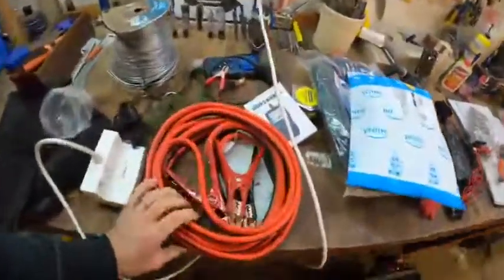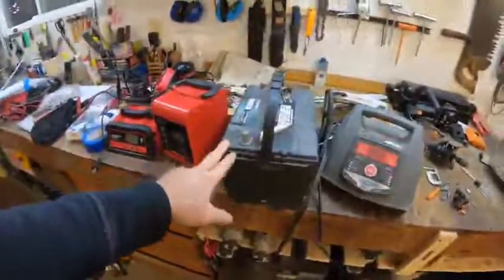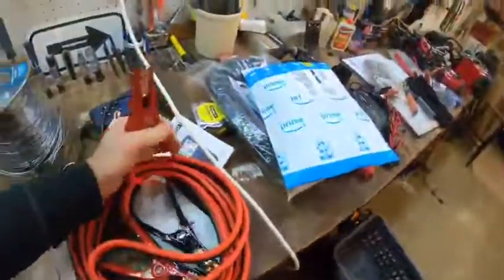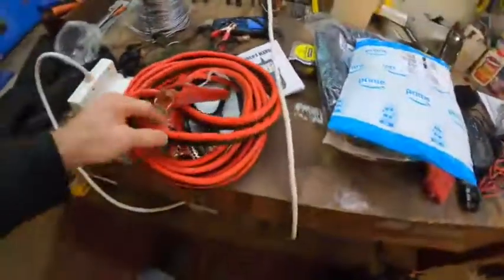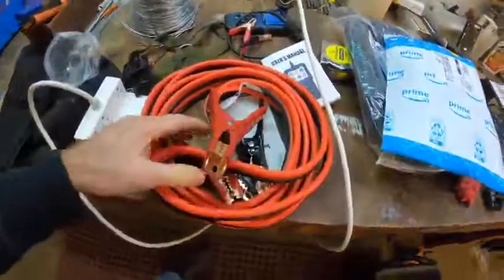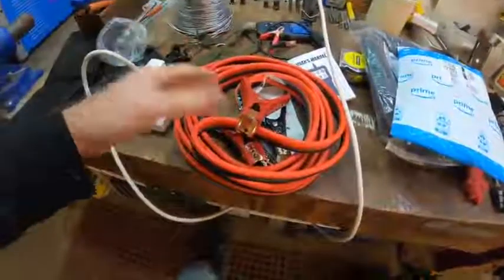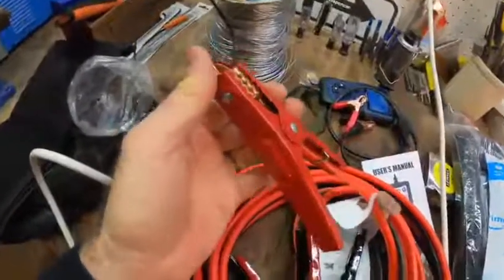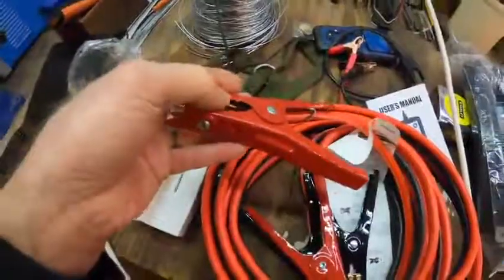THIKPO G420 Jumper Cables, 4Gauge x 20Ft Battery Cables with UL Listed Clamps Review, Solid Build, G